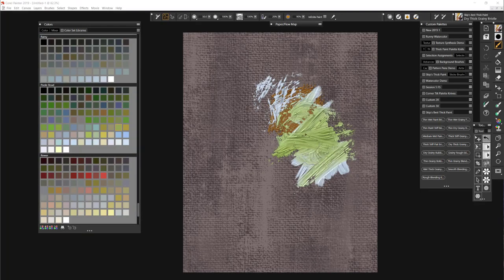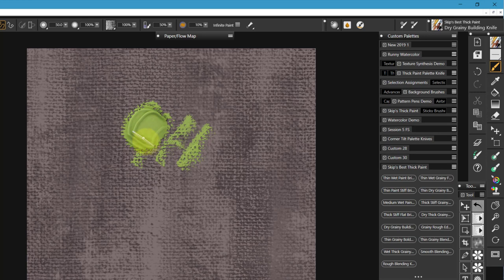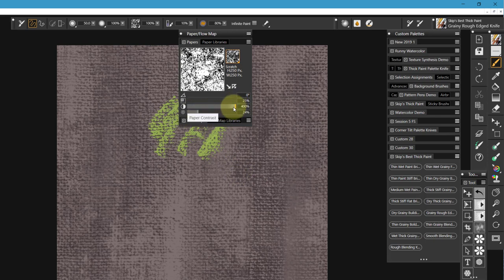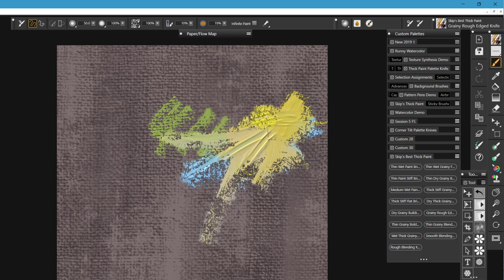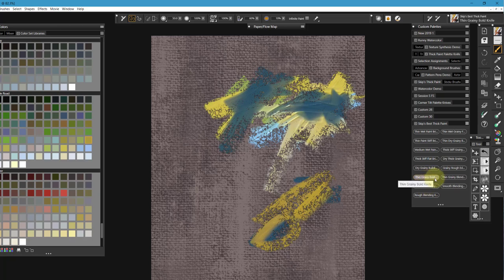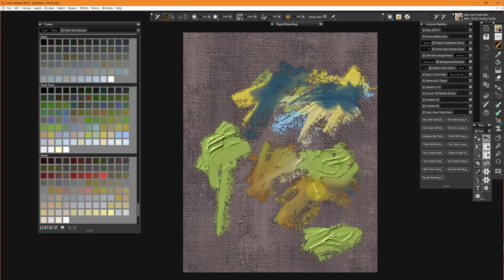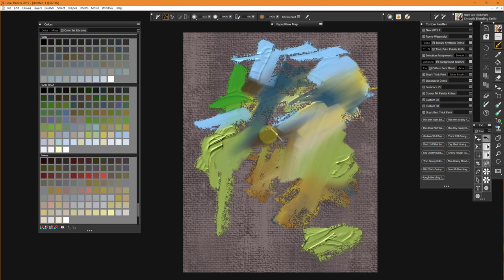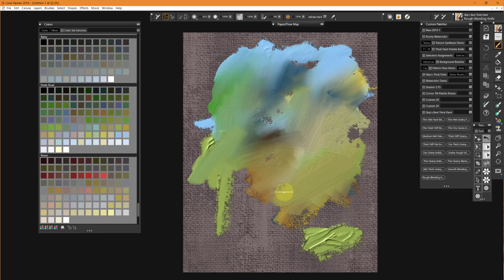004-The Palette Knives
Fourth video in a series of videos demonstrating my new Thick Paint brushes.  You can download them for free at my blog.